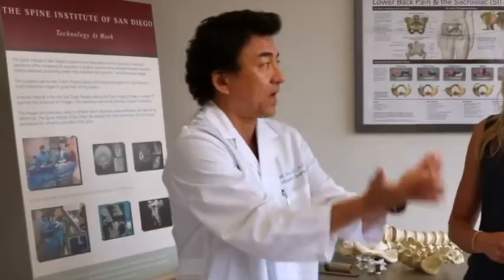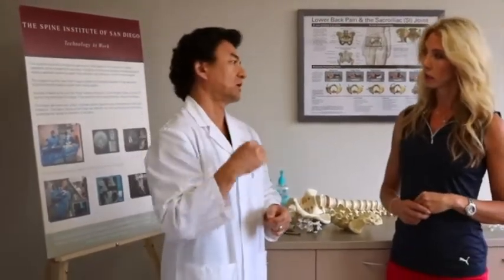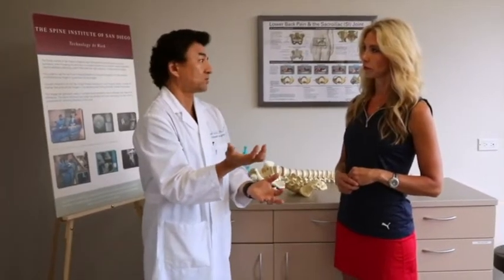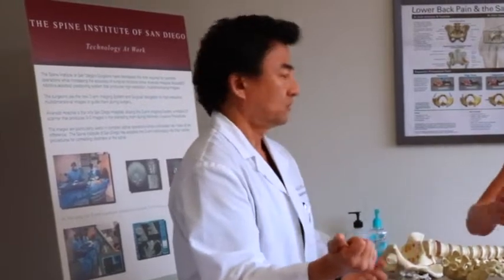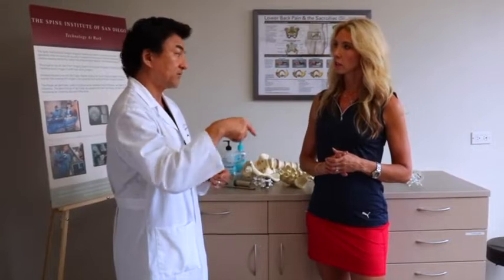Solutions to back problems with Kendra Vallone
I answer questions like:
Do chiropractors work?
Do we medicate the pain?
How long do I have to stay off the golf course--or do I?
These answers may surprise you!

Our Websites:
PreferLESS.com
Mis-coe.org